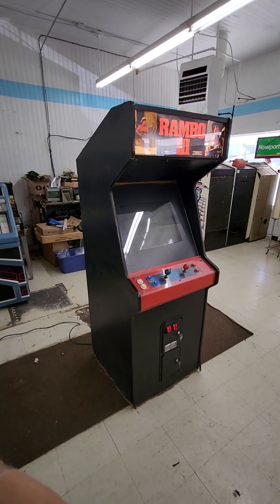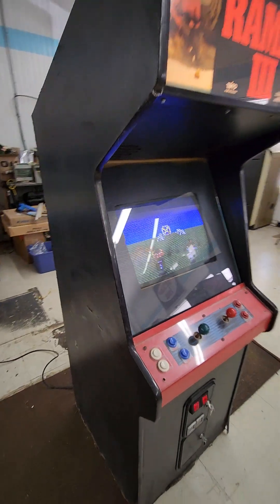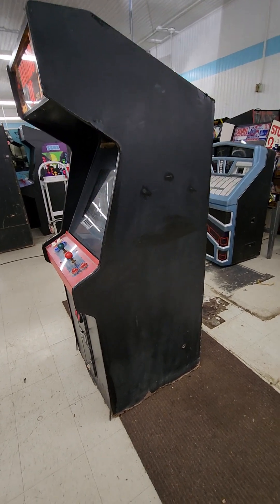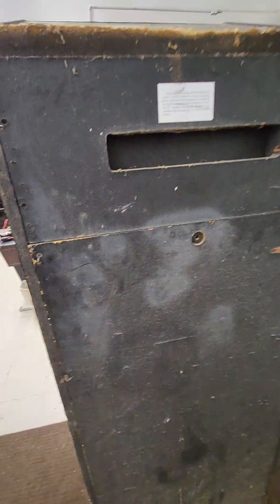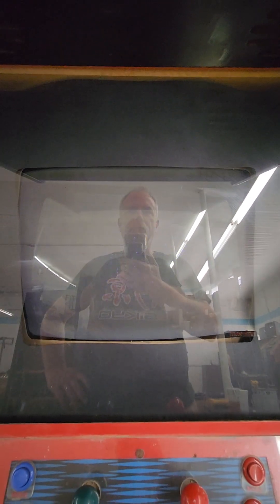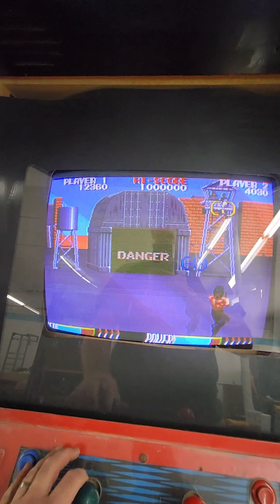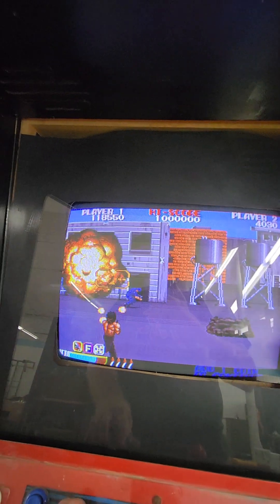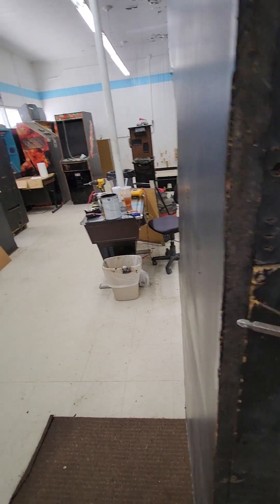Arcadia Auctions #4: (working) 1988 Taito Rambo 3 III two player shooting video arcade game FUN!